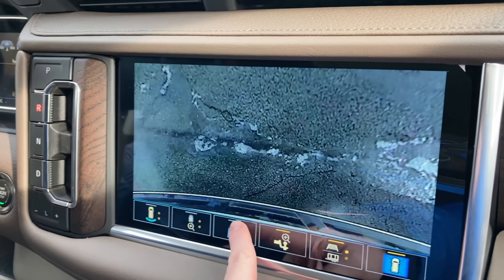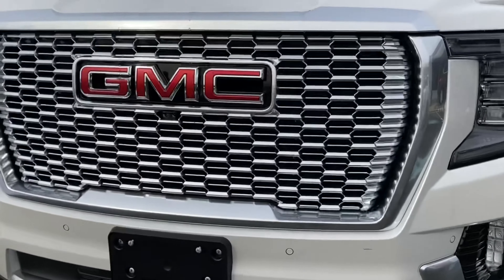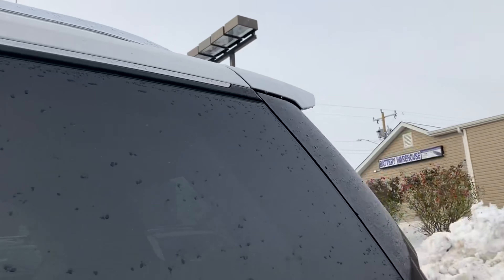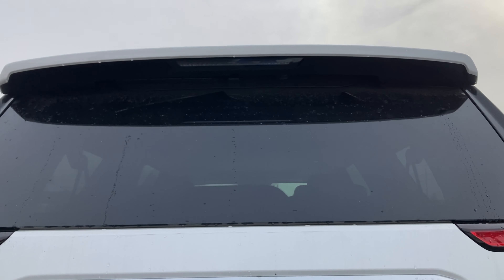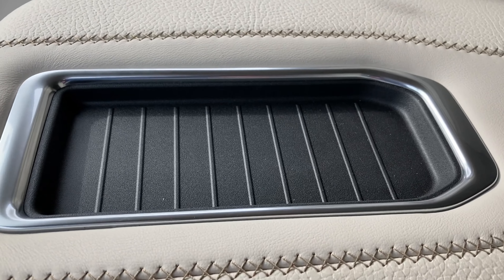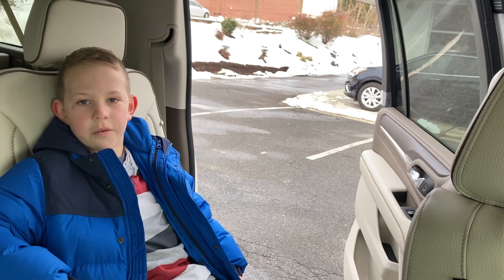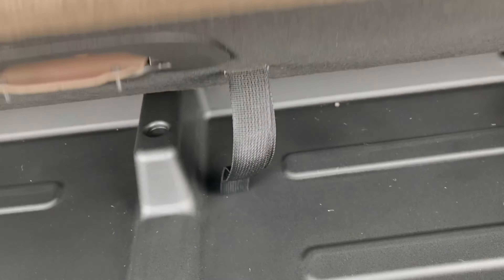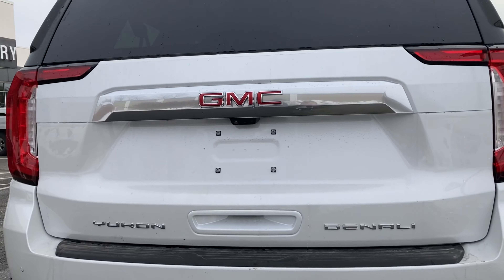2021 GMC Yukon XL Denali Review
Today I'm reviewing this 2021 GMC Yukon XL Denali!
In this review, I will show you some of the functions of this 2021 GMC Yukon XL